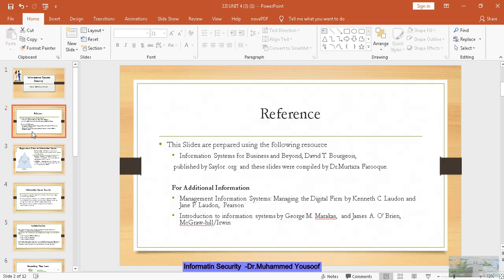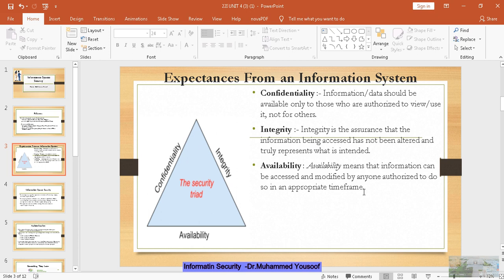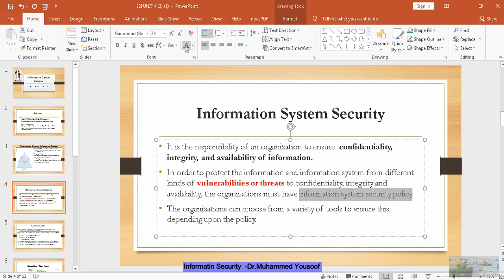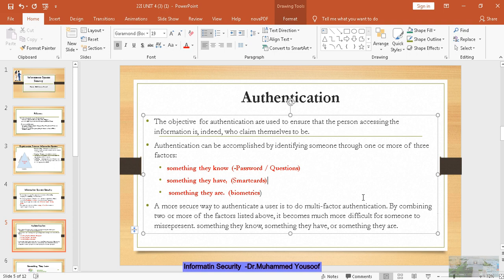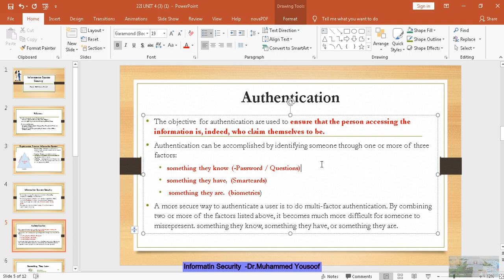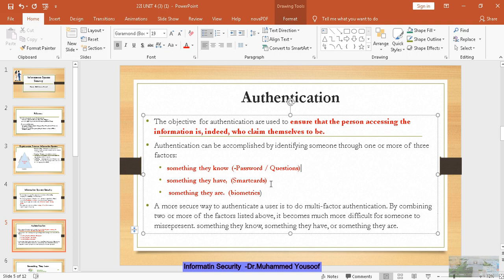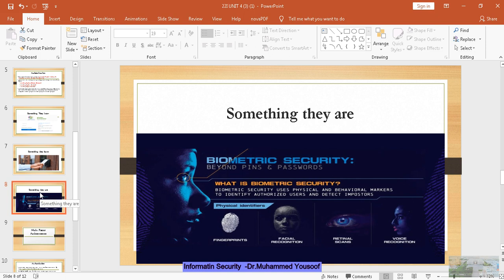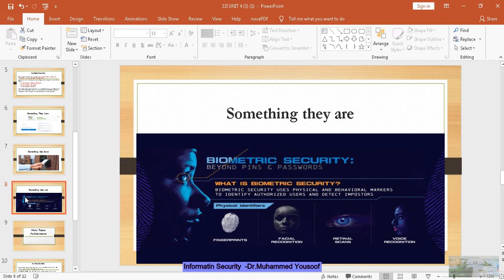Information Security Part 1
This video will discuss on the information security and its importance.